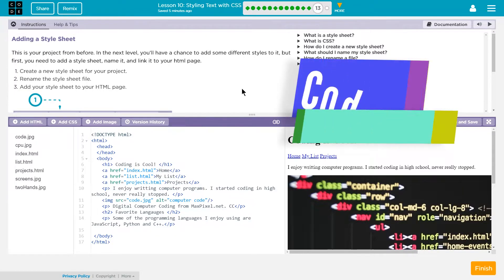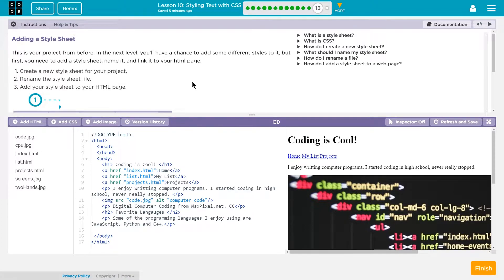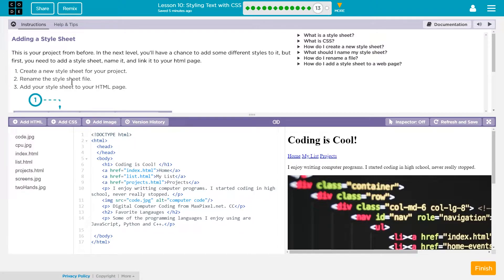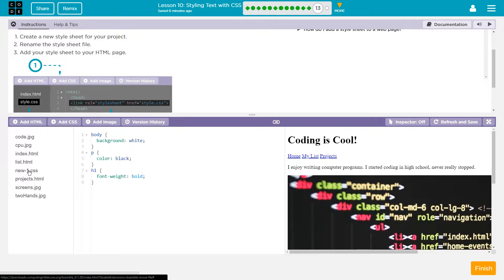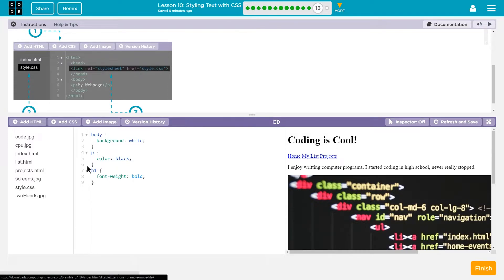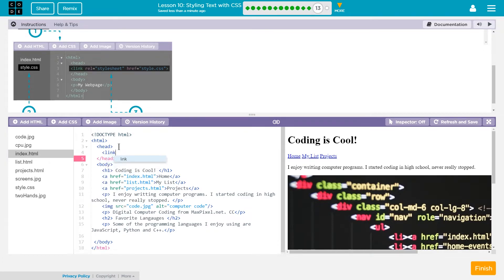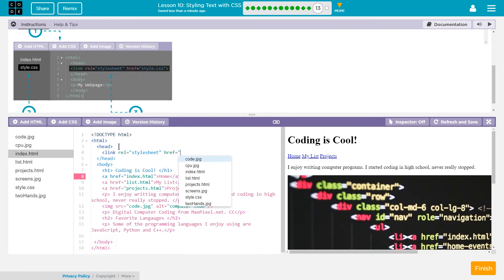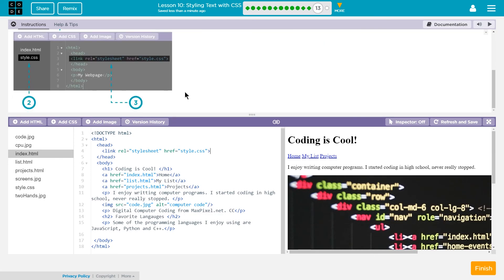Styling Text with CSS - Lesson 10.13 Tutorial with Answers - Code.org Web Development